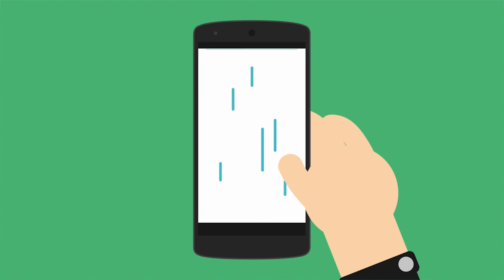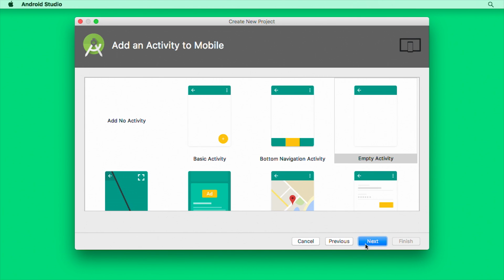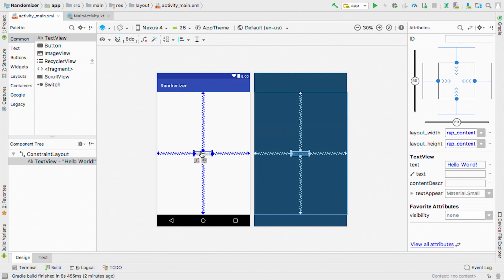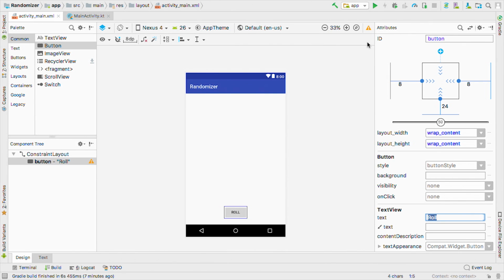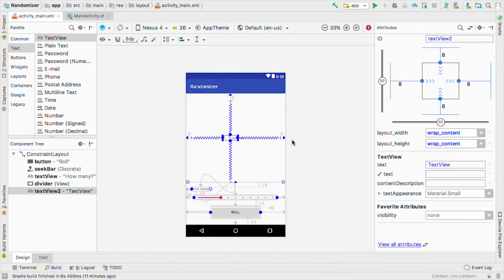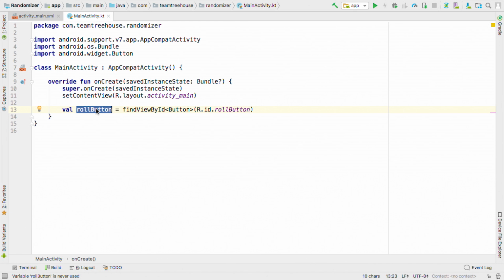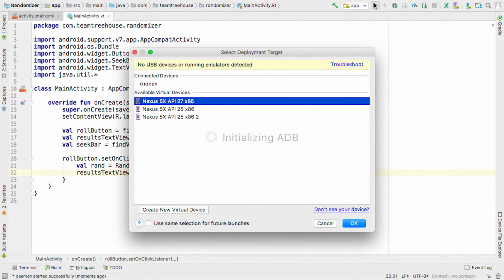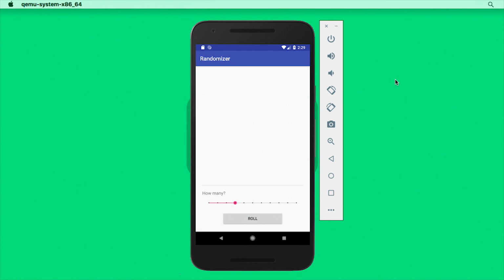*How to Make an Android App for Beginners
Learn how to build Android apps at Treehouse.

In this video we’ll walk through installing Android Studio and then make an app. Don’t worry if you don’t have any experience with Android or even programming in general; as long as you follow along we’ll all end up at the same place.

Learn from over 1,000 videos created by our expert teachers on web design, coding, business, and much more. Treehouse teaches the in-demand technology skills you need to land your dream job.